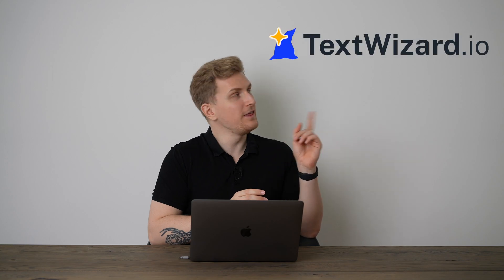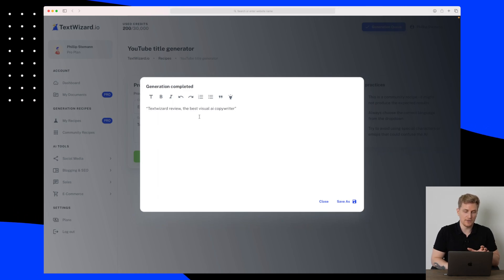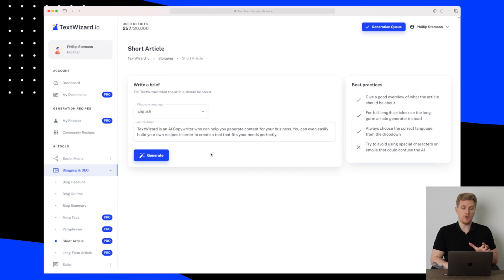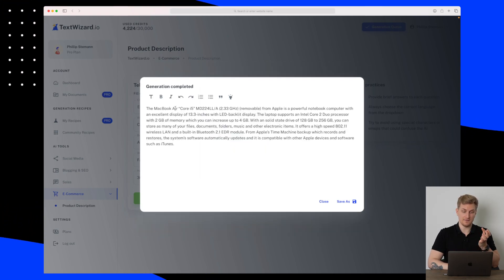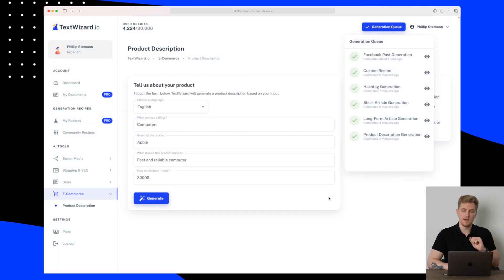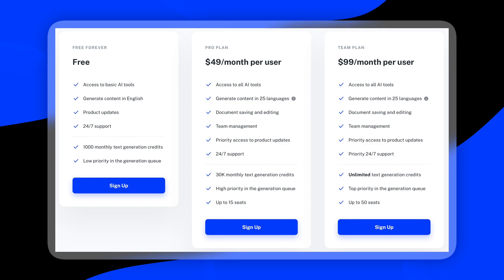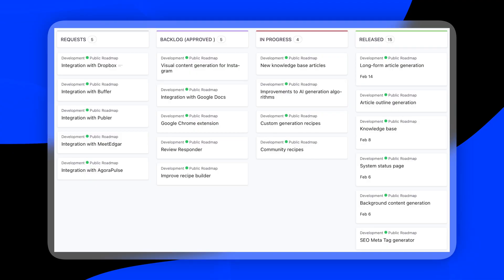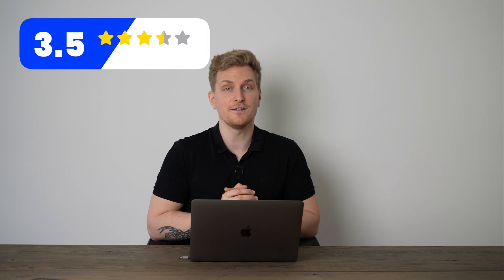TextWizard review - Use magic to create content | AI Copywriting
TextWizard has taken their visual identity to the next level and brought an entire magic universe into their AI Copywriting tools.

00:00 Introduction to TextWizard
00:17 TextWizard Features
09:01 TextWizard Pricing
09:41 Alternatives to TextWizard
10:36 Future of TextWizard
12:14 Pros & Cons of TextWizard
12:35 Last thoughts about using TextWizard